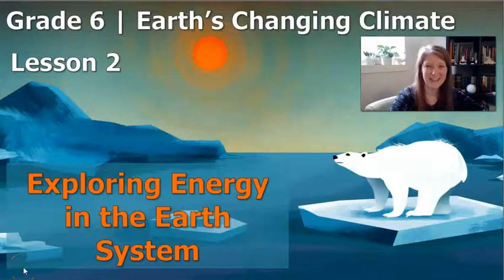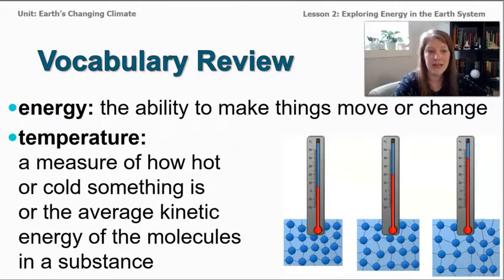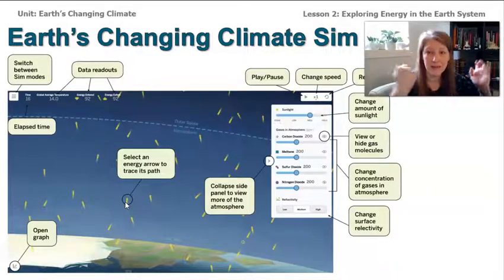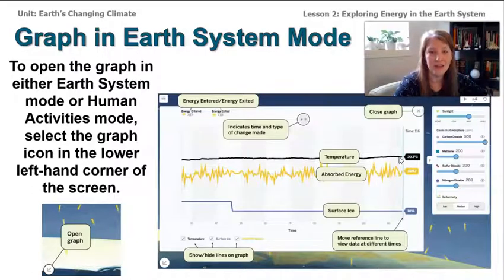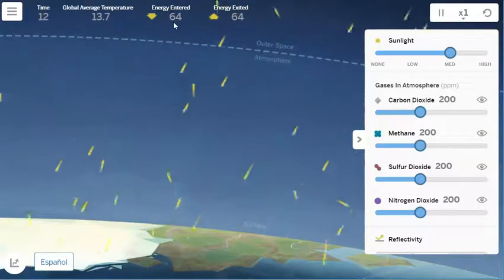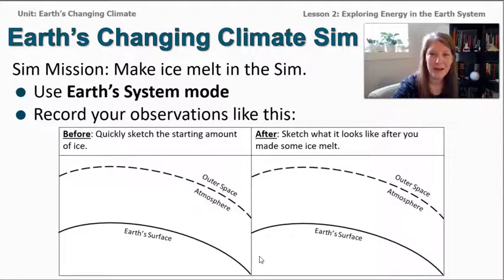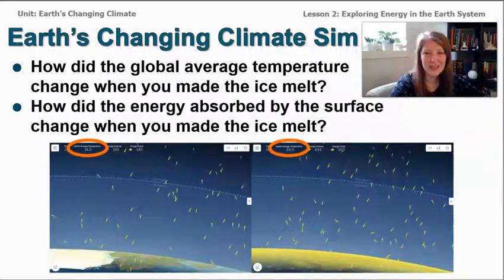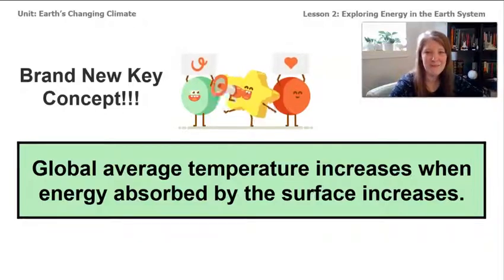Grade 6: Earth's Changing Climate, Lesson 2